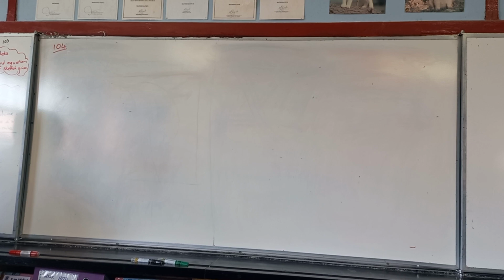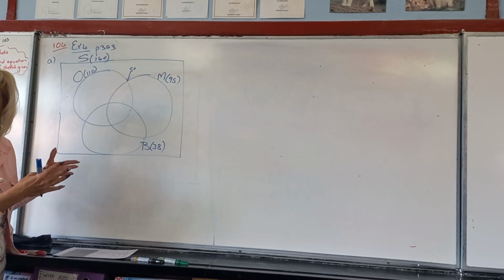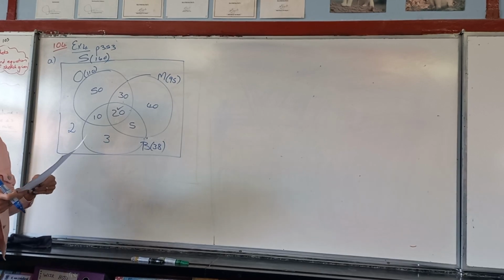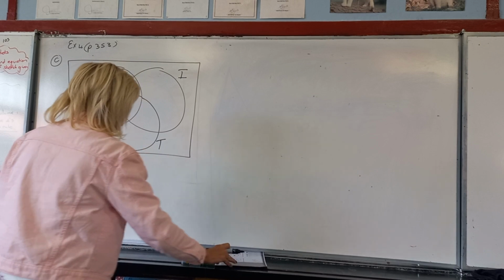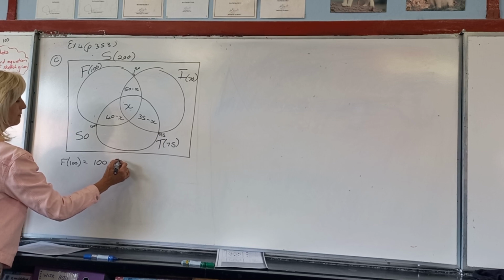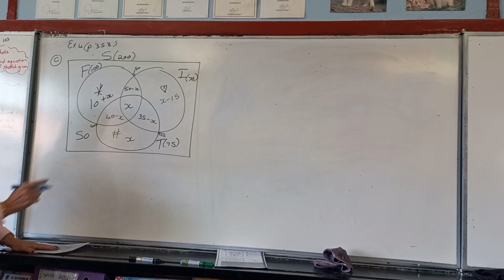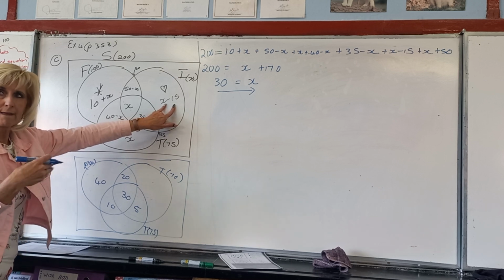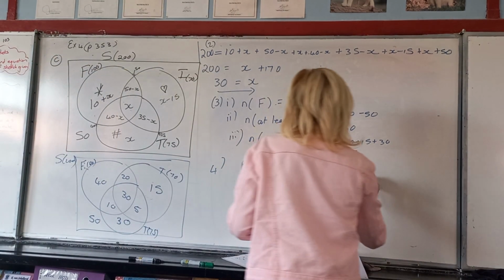Allies Mathematics 2023 Grade 11 - 104 - Probability Venn diagrams